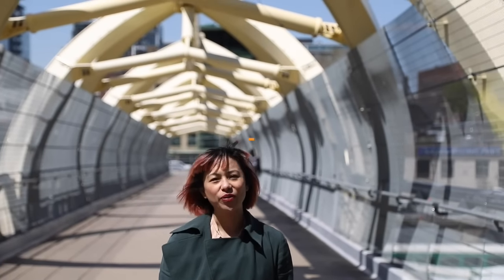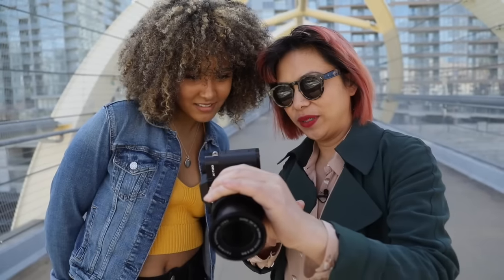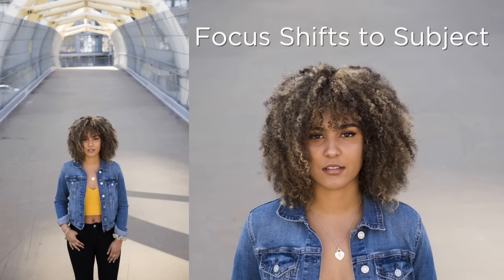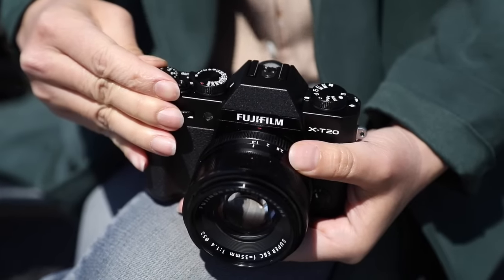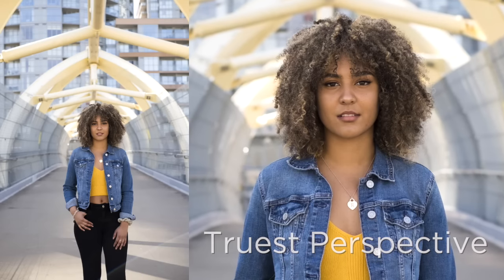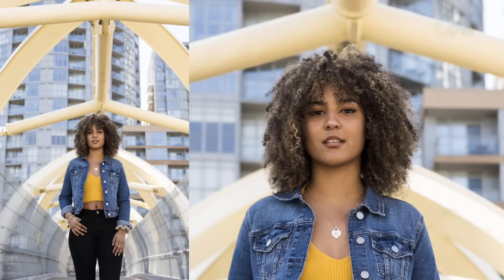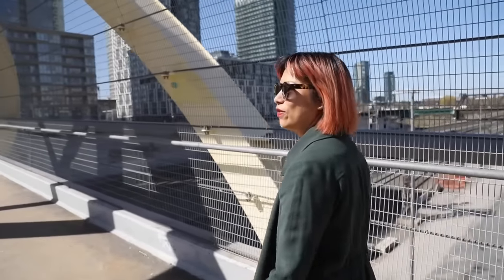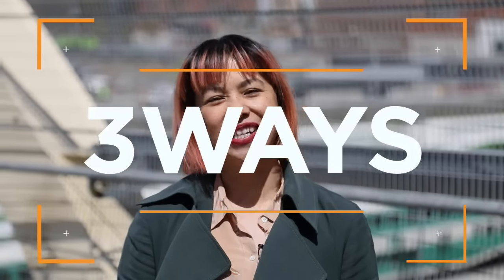How to Shoot Portraits at Different Heights with Fuji X-T20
Welcome to Henry’s 1 Shot 3 Ways – a series intended to educate and inspire artists by showcasing how the same identical shot can achieve three different outputs with an adjustment in settings, lighting or accessories.

In this edition, May shows us the different effects you can create by shooting a portrait of the one model at a single location, but from 3 different heights. Shooting from above give the image a slimming appearance, whereas shooting from below gives a sense of power! Have a watch and see for yourself!

GEAR